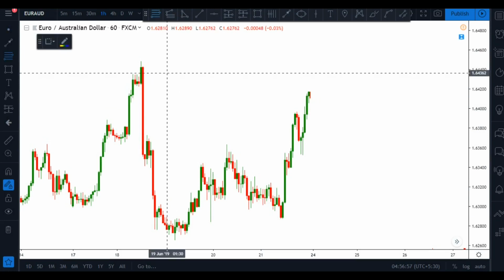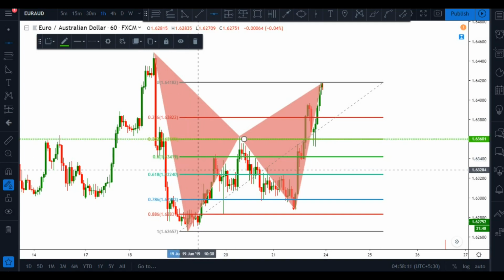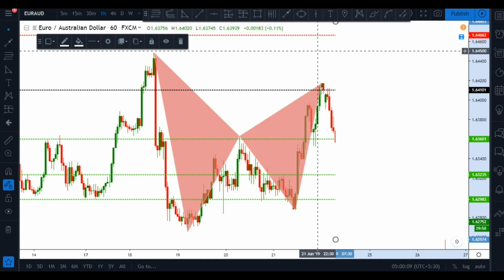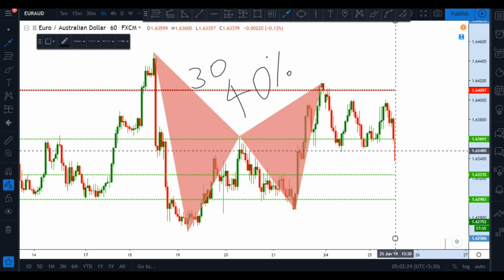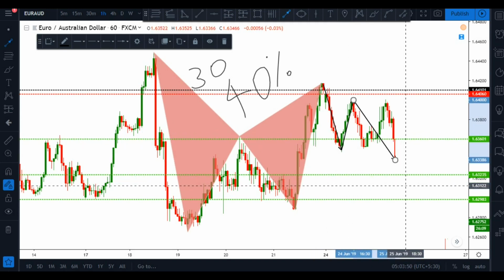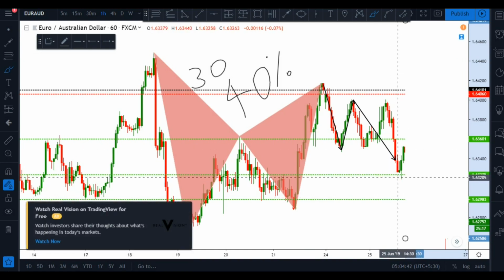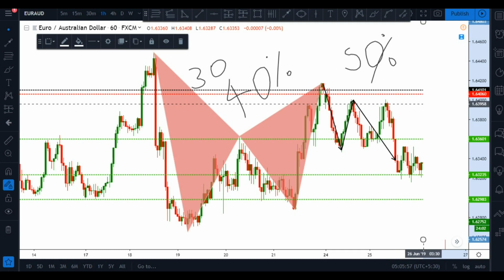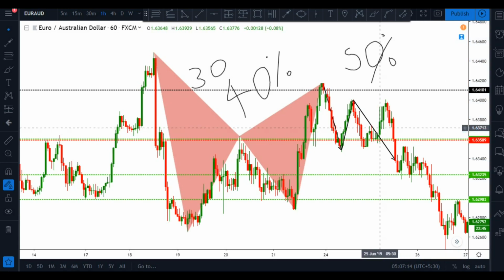How to Actively Manage an Advanced Pattern Trade - Kingmaker Trading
The Hidden Treasure of Trading | Ultimate Guide for Profitable Pattern Trading (eBook) Buy Just for $50

This tutorial is all about managing an advanced pattern trade. This is the exact method that I generally use in order to profitably trade advanced patterns.

You are going to be an amazing trader!!!